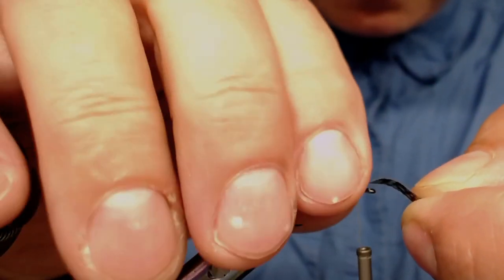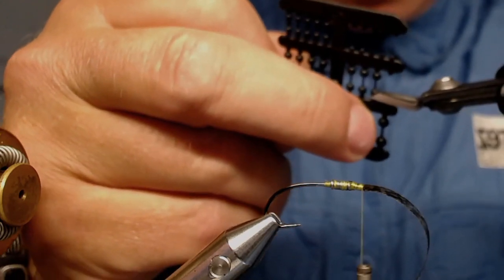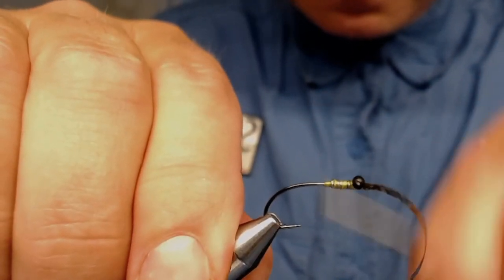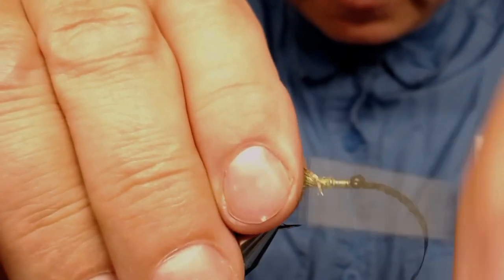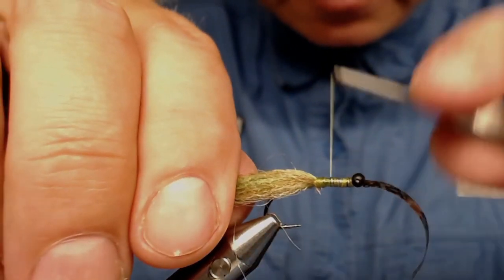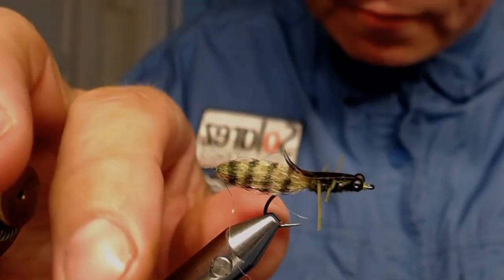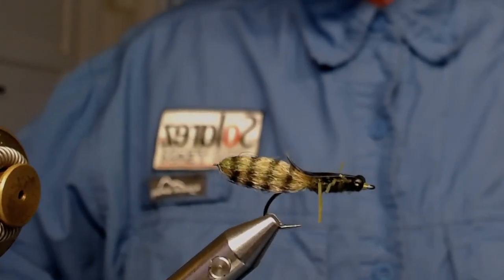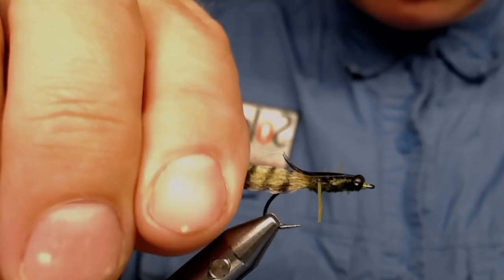The Dragonfly Larva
The aquatic state of the great dragonfly, a mouthfull for a trout.